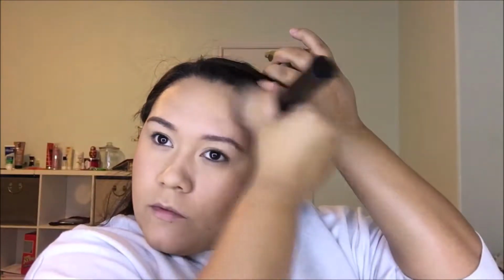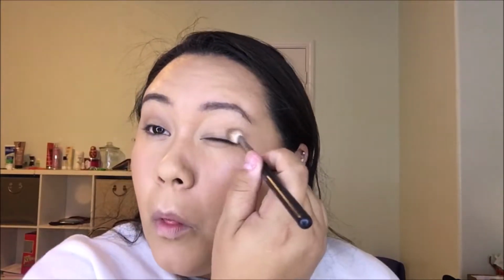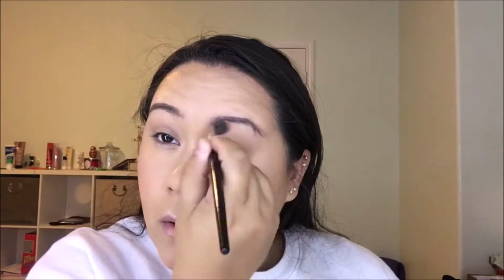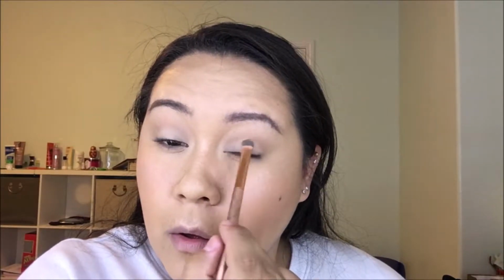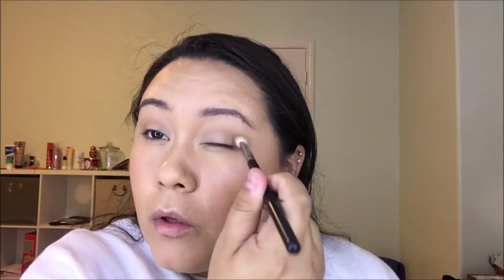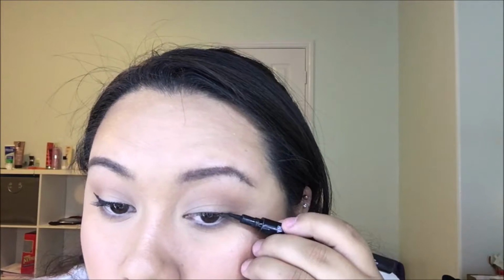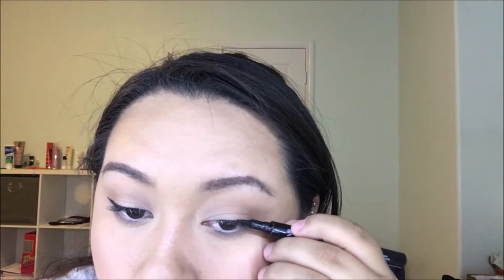Classic PinUp | Makeup Tutorial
Leave any questions you may have in the comment section so that everyone can see my response.